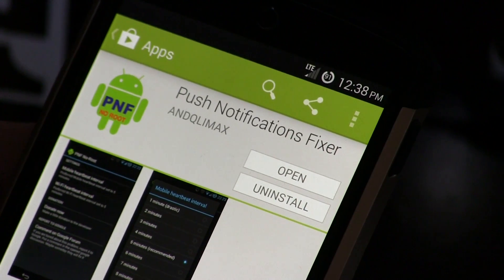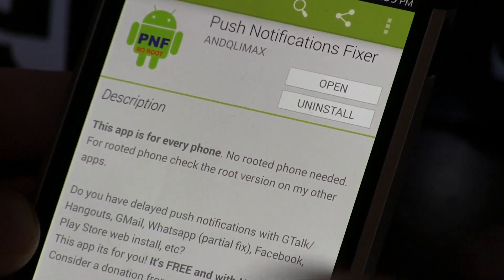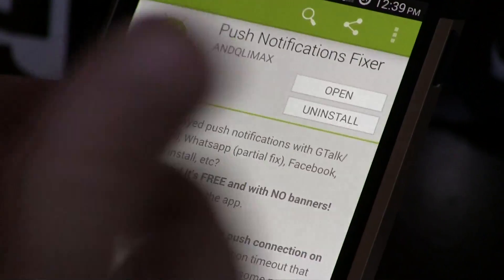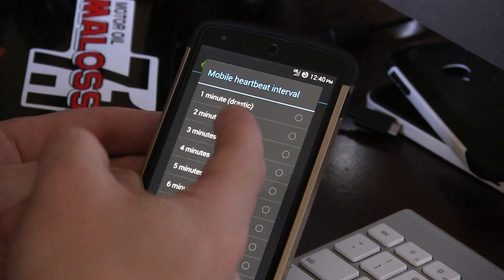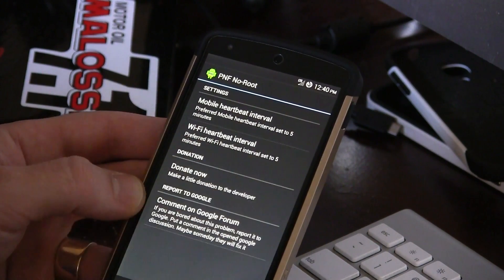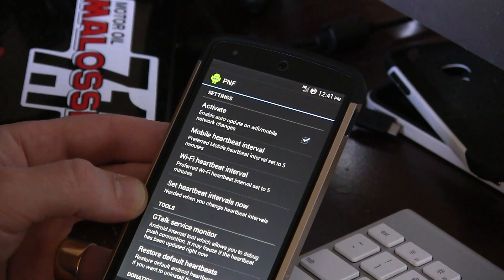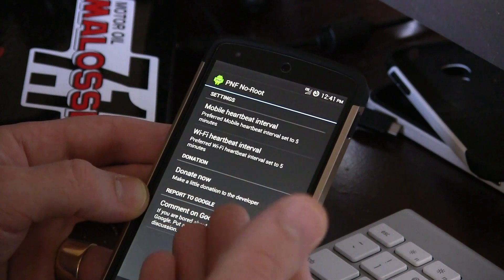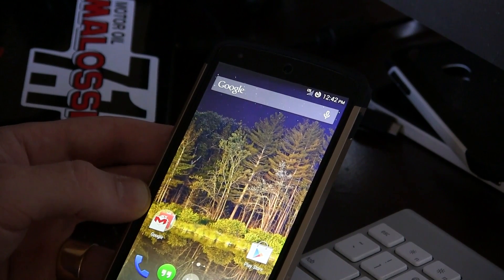Android App Review: PUSH NOTIFICATION FIXER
Tired of delayed push notifications on your Android handset? Push Notification Fixer might be the answer.